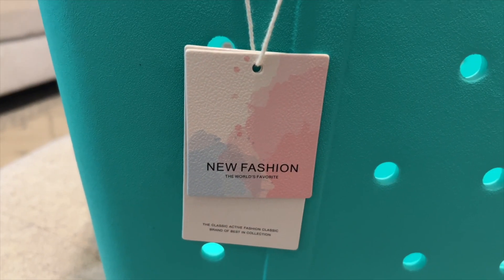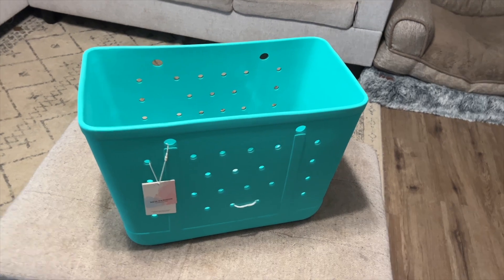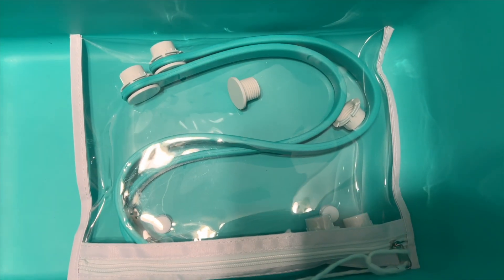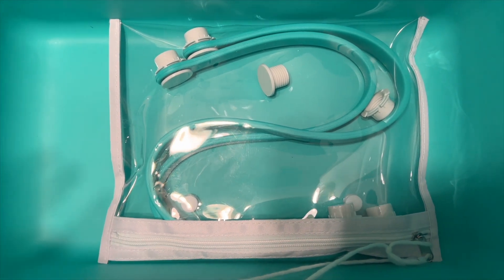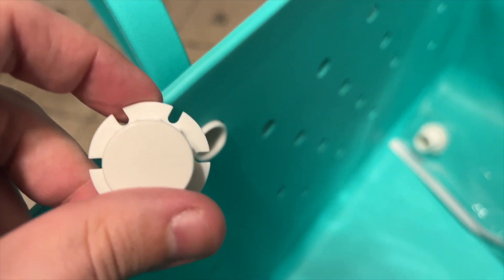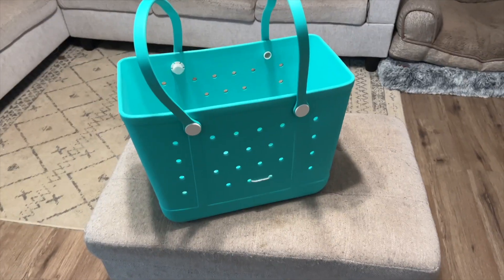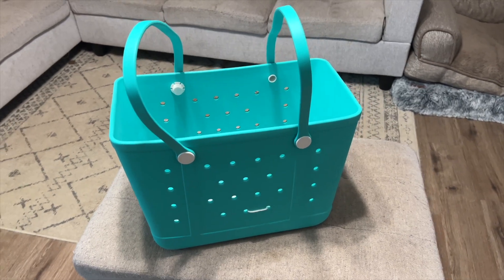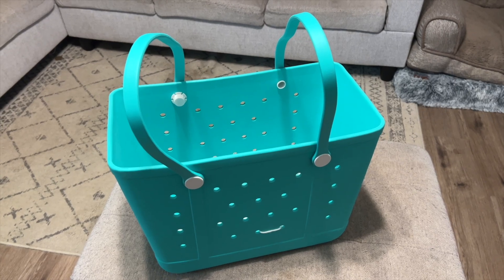Green XL Beach Tote Bag First Look